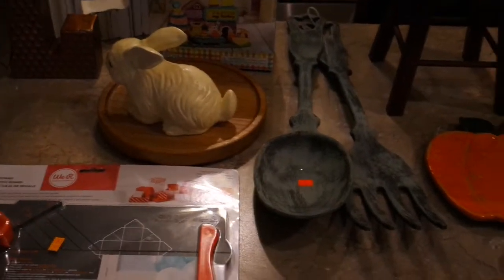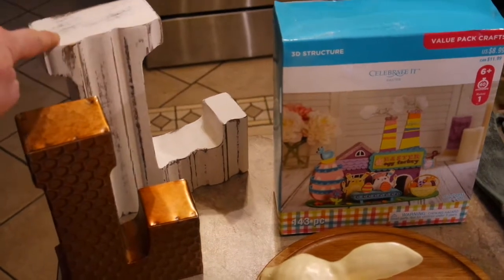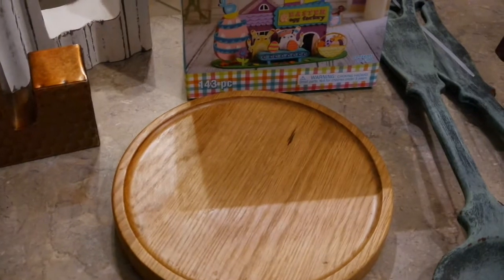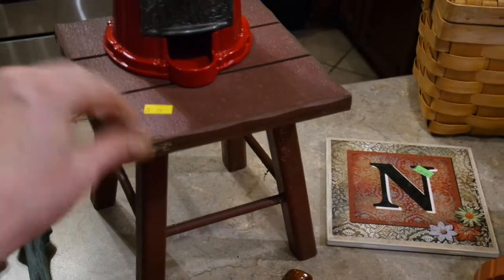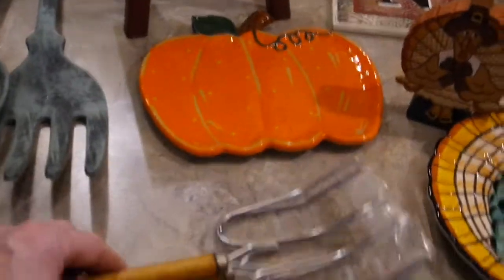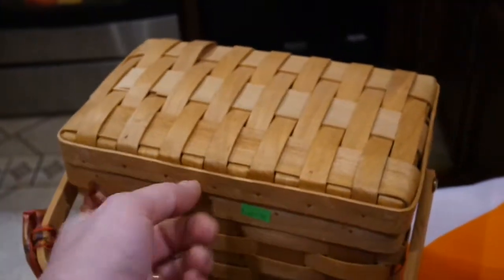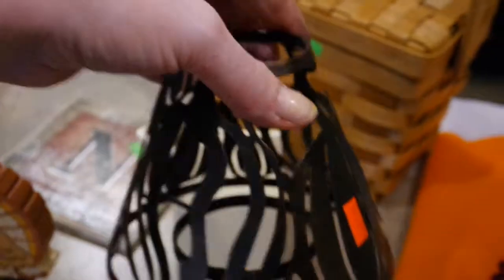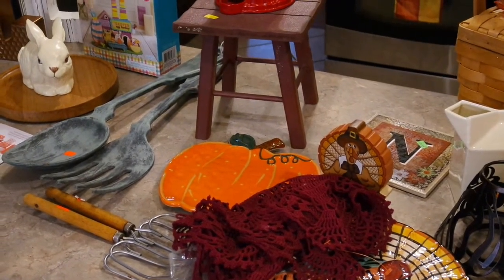August 2017 Thrift Haul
Items I found this month from various thrift stores.